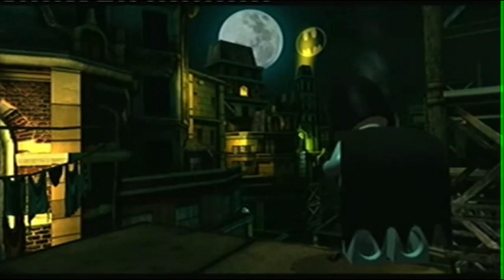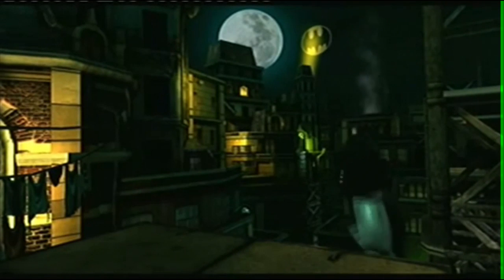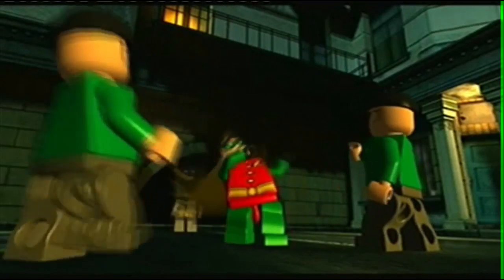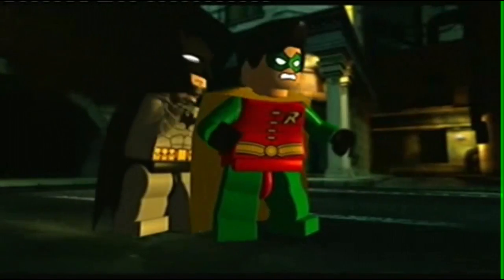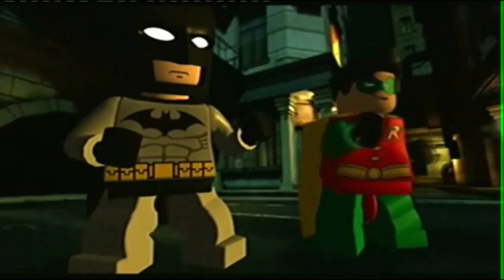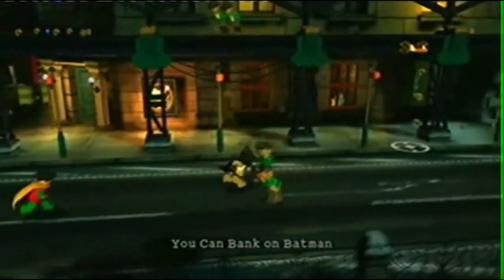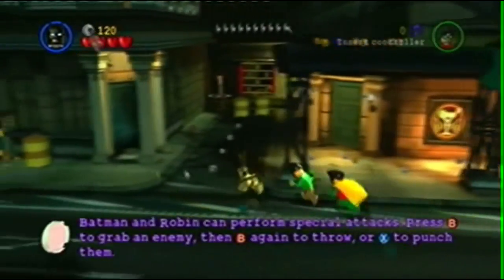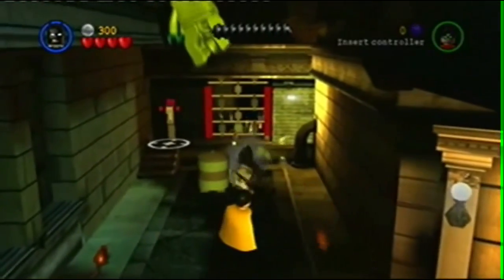Review - Lego Batman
This week I have another video game review, covering Lego Batman.